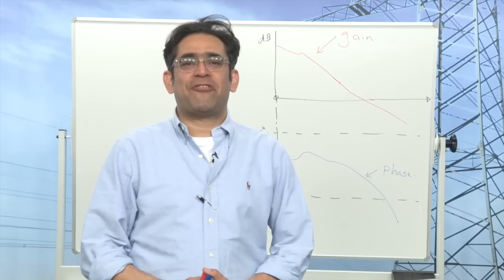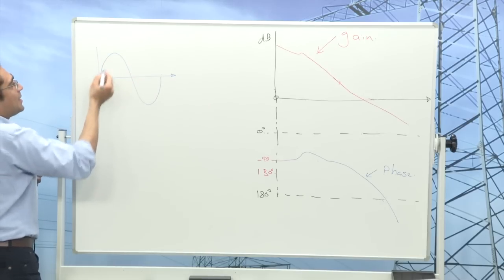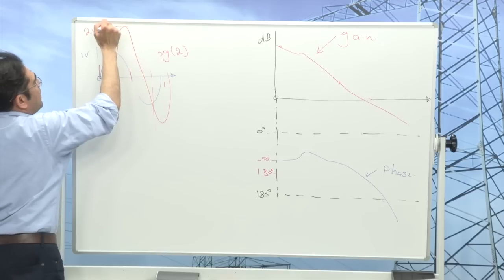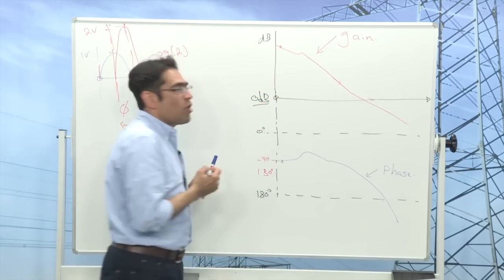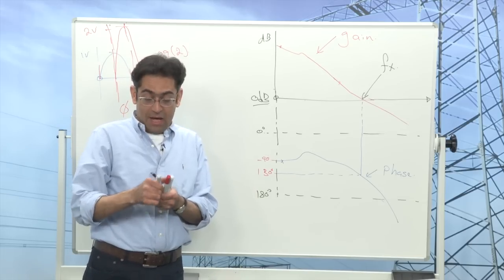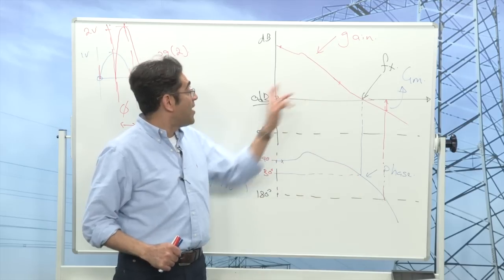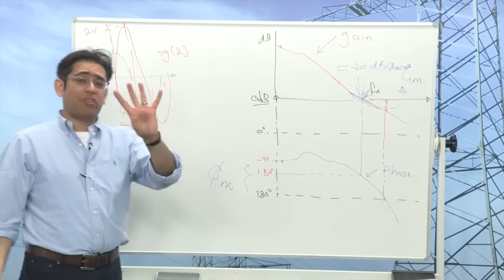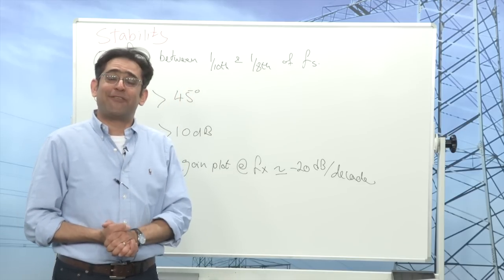Foundations (Part 1.A) - Understanding Bode Plots and Stability of Power Supplies (1 of 2)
Dr. Ali Shirsavar from Biricha Digital Power Ltd explains how to analyze a Bode plot of a switched-mode power supply. The terms crossover frequency, phase margin and gain margin are defined and a set of stability criteria are outlined for robust and stable power supplies.